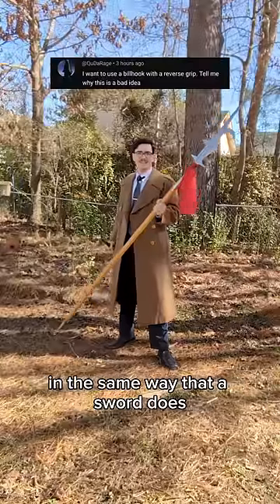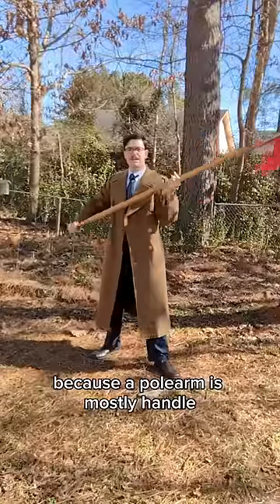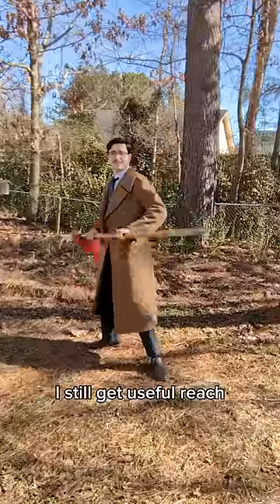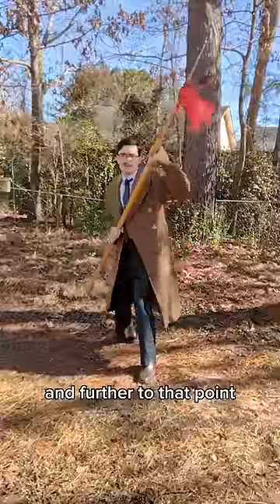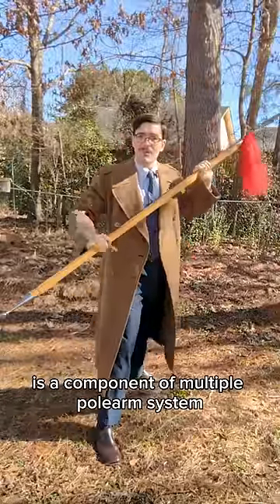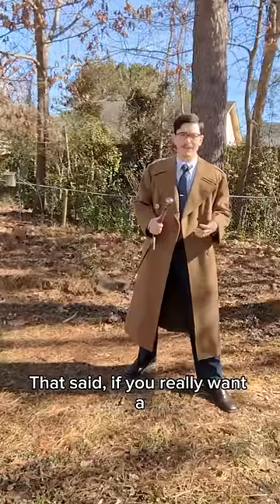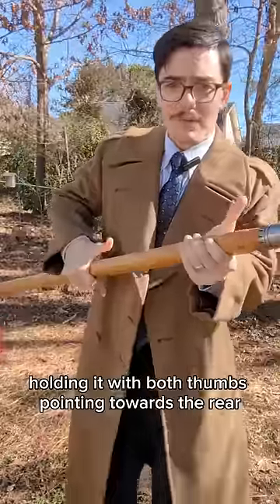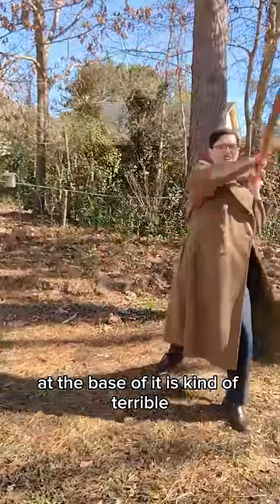"Reverse Gripping" a Polearm